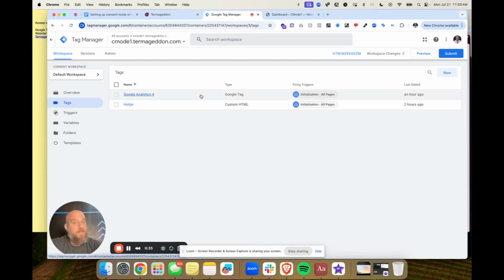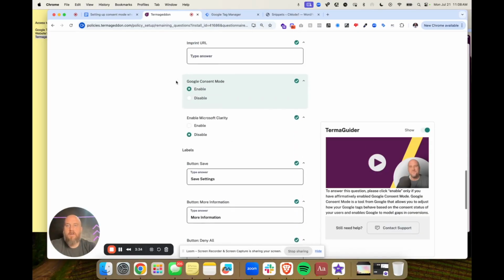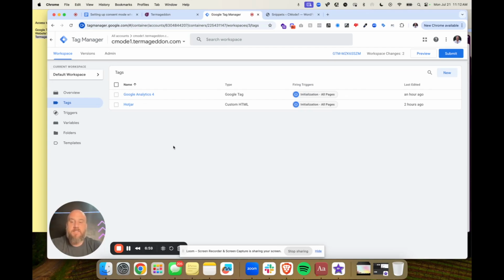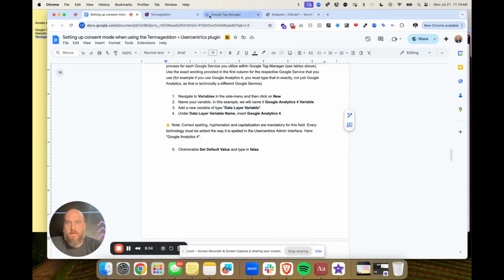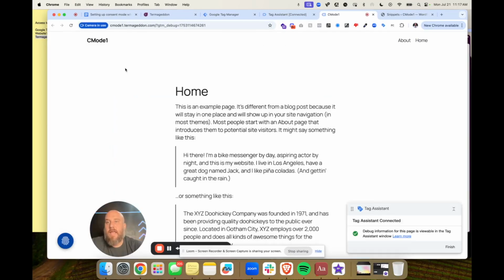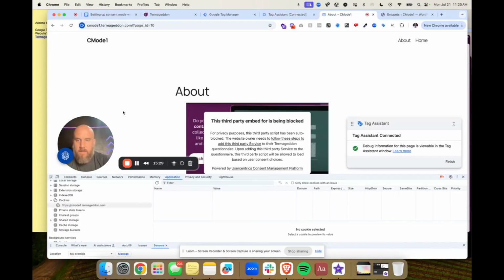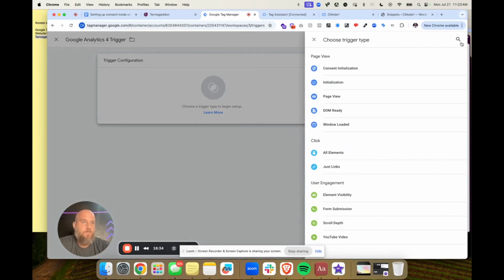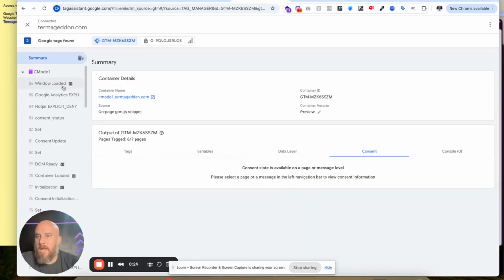How to set up Google Consent Mode on your website (step-by-step guide)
Google Consent Mode is Google's way of ensuring that users' consent choices are properly passed into Google Tag Manager. In this video, Hans offers a step-by-step guide on how to implement this on your website.